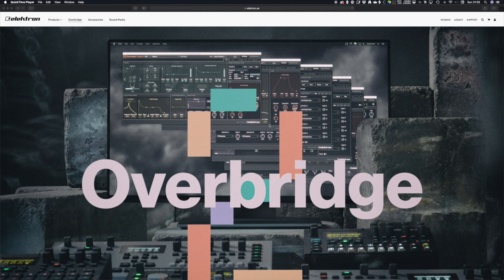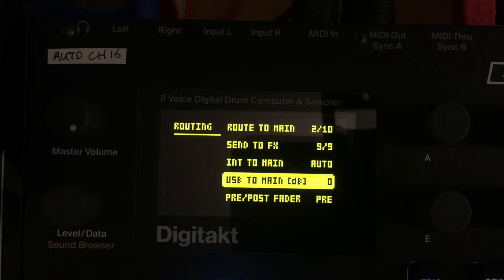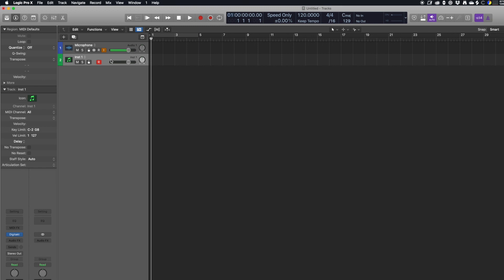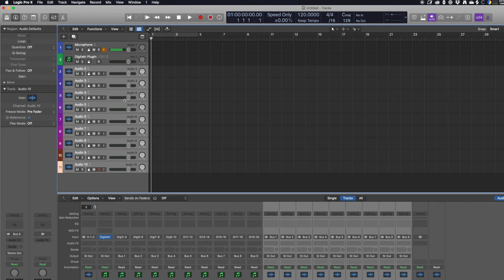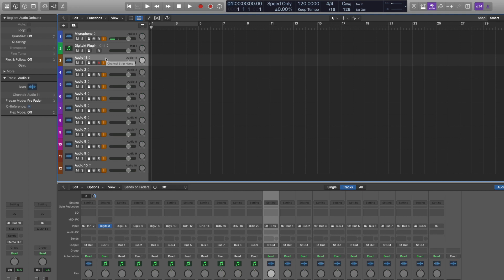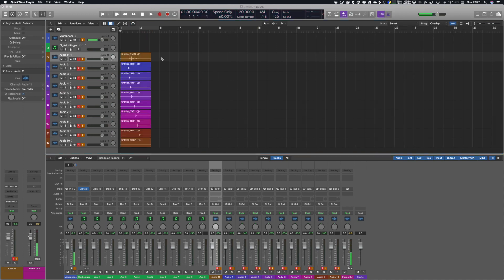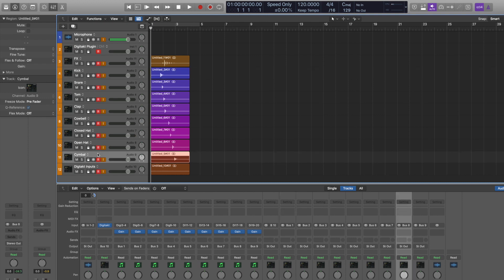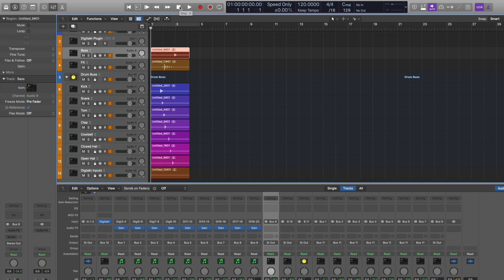Configuring Overbridge for Digitakt in Logic Pro with FX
A step by step tutorial on how to setup audio routing for the Elektron's Overbridge plugin in Logic Pro X to allow you to multitrack record your Digitakt, including the external inputs and the FX.

UPDATE: Since posting this I've become aware of an issue between Overbridge and Logic Pro 10.6, which Elektron have posted about

If you are using Logic Pro 10.5 I strongly recommend not upgrading to 10.6 yet, as it effectively breaks the use of Overbridge. If you're already on 10.6 I'm afraid the only course of action, until Elektron or Apple issue a fix, is to downgrade to Logic Pro 10.5 perhaps from a backup.

UPDATED UPDATE: The issue between Overbridge and Logic Pro 10.6 was a problem on Apple's side, it has now been fixed in Logic Pro 10.6.2, so as long as you avoid versions 10.6 and 10.6.1 you shouldn't have the audio problems that some people have mentioned in the comments.